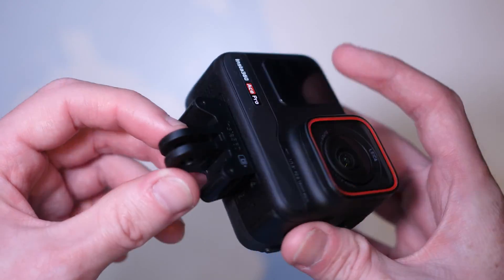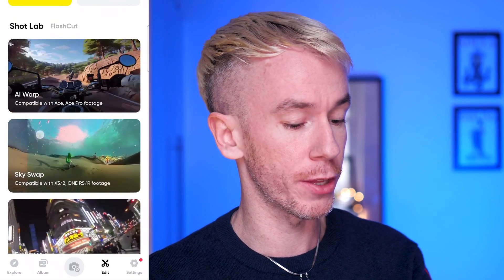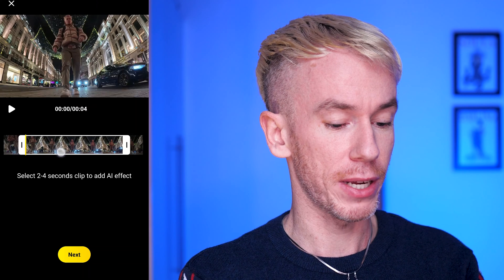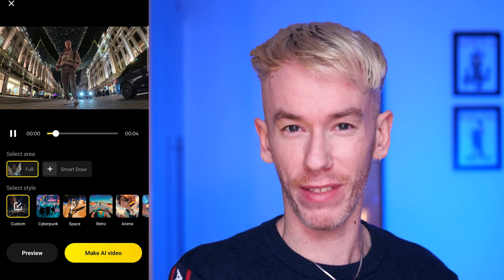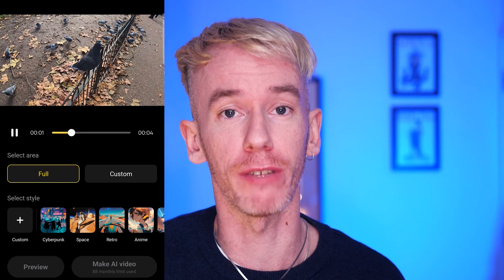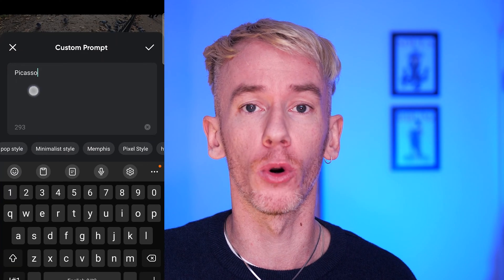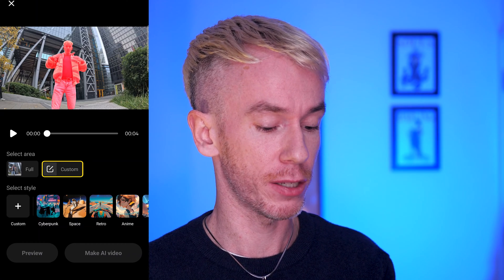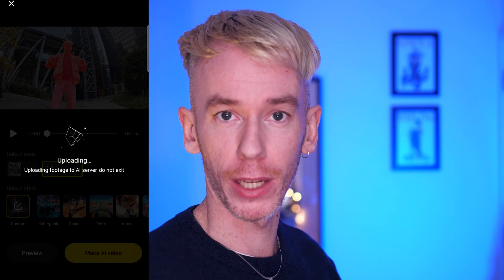Insta360 Ace Pro AI Warp: Edit Your Videos with ChatGPT Prompts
Here's how you use the AI Warp effect to edit your videos with a ChatGPT-like prompt box. Create some amazing effects and unlock the power of AI for video editing. Only compatible with the new Insta360 Ace Pro camera.

Is the AI Warp effect the start of an AI editing revolution? This effect allows you to use a ChatGPT-like prompt box to tell an AI server how to edit your video.

You can choose from some pre-set prompts or make up your own. SO far I've found the AI editor to be pretty accurate in following my prompts but the effects are similarly stylised .

While AI Warp may not be a full AI video editor it may just be the start of what AI can do when it comes to editing your videos.

What do you think of AI Warp? Is it a gimmick or is it the future?

► Master your Insta360 camera and learn how to create epic content with over 40 video lessons. From set-up, shooting & editing you'll learn exactly how to create the amazing videos you've seen on YouTube.